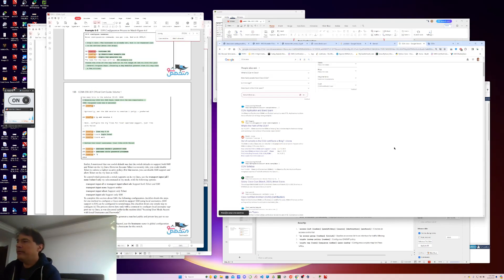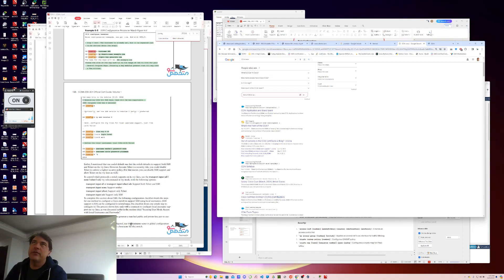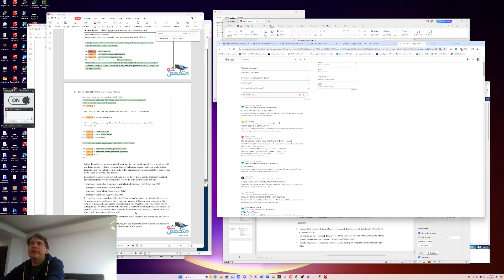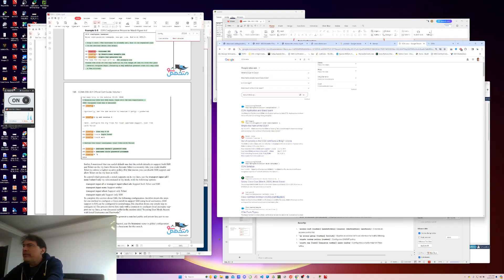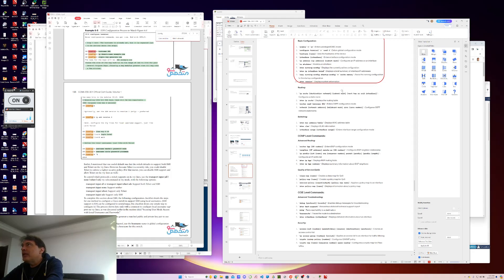Cisco IOS CLI config commands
The purpose of CCNA,CCNP,CCIE certifications appears to be that of enterprise level shortest path of network optimization and data encryption, particularly in routers. For example  OSPFv2, first in VLANs, then in VPNs.
This video represents about the first 1/4 of config commands in volume 1 of CCNA where then I'll continue to volume 2.
The official handbook of commands for Cisco IOS CLI is 500 pages, so I strategically review the commands required for the CCNA,CCNP,CCIE exams.